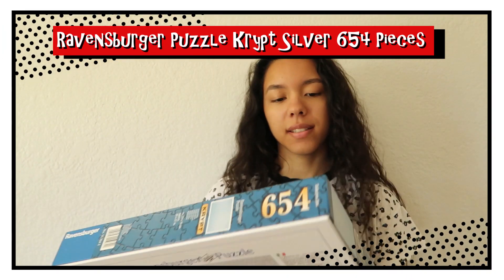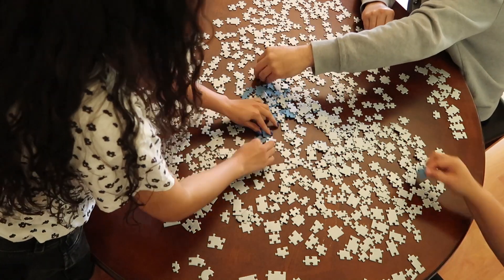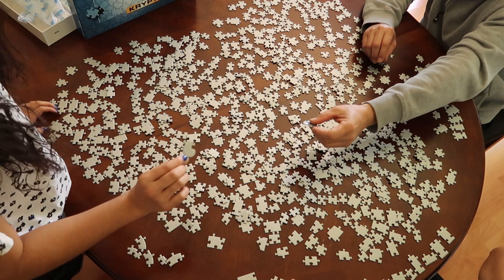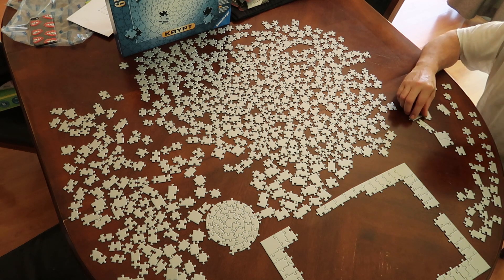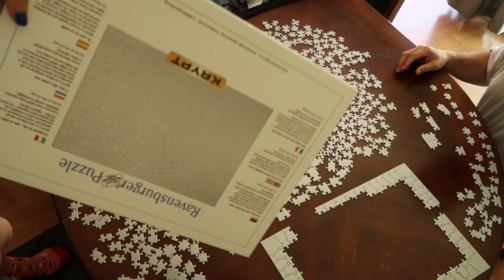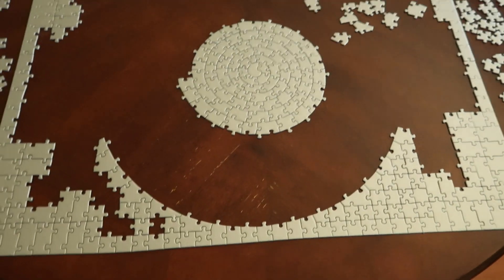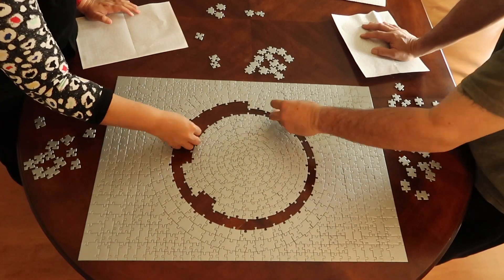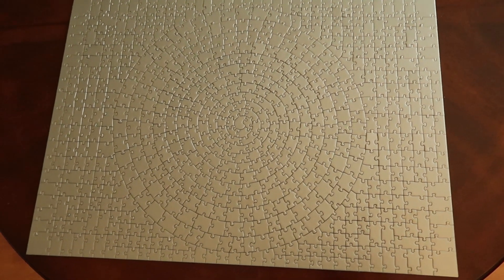Completing a 654 Piece Puzzle & it's ALL Silver - Fun & Challenging!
This puzzle is called the Ravensburger Puzzle Krypt and it's 654 pieces. My parents and I decided to do this puzzle as a challenge to see how long it would take us to finish it. It felt like a week, but we did take breaks so I think it took us about four days total. This puzzle was definitely a challenge! There wasn't an image on the puzzle pieces to see which piece connected to another piece. It was just silver. We used the box for a while to help find the shapes we needed. The box didn't help much once we go to the parts of the box that were covered by words. One of my parents happened to look in the envelope that was inside the box and there was the complete picture of the puzzle. Nothing was obstructing the pieces on the image! This puzzle was fun and challenging, however, I don't want to do another one anytime soon. I hope you all enjoyed this vlog!

Uploading every Sunday!